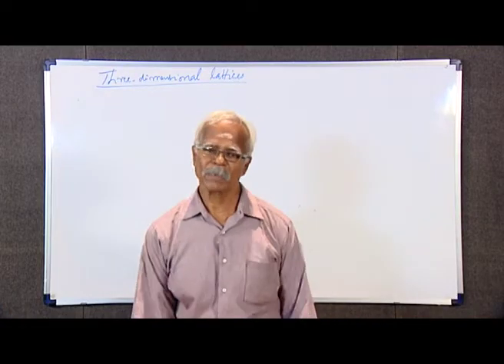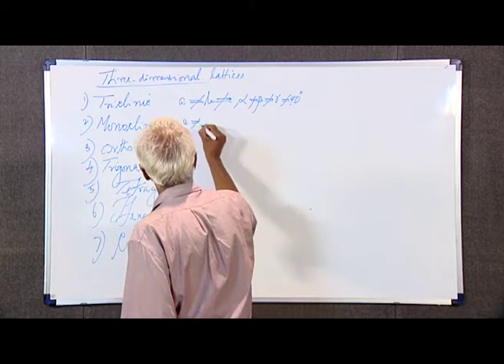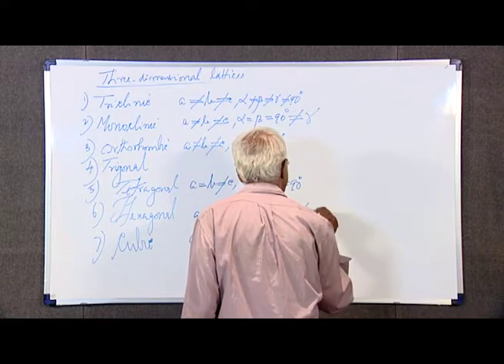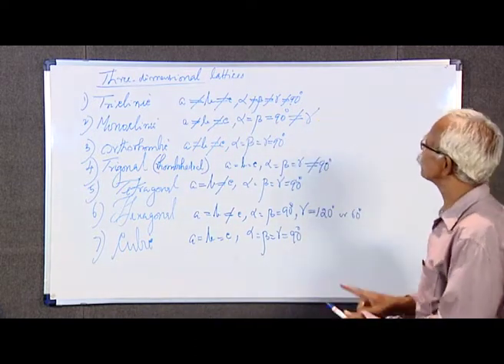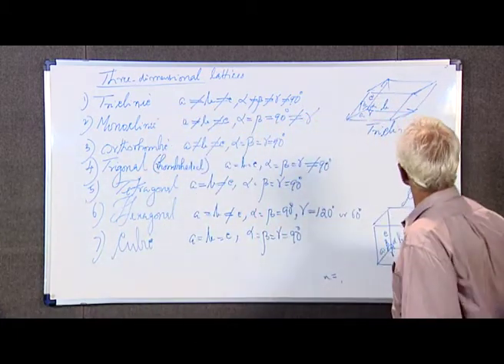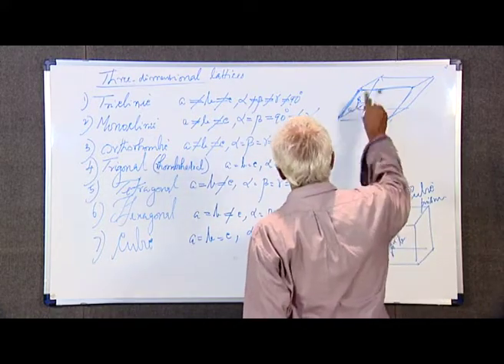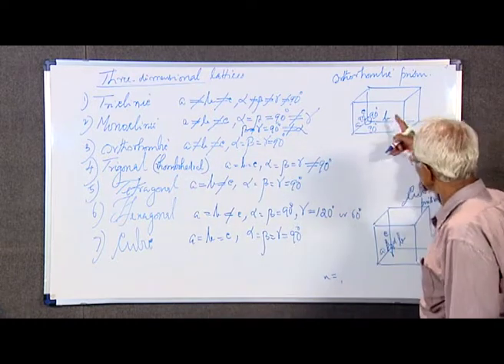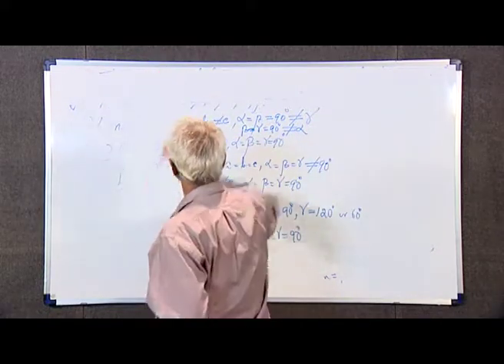SOLID STATE PHYSICS-CRYSTAL LATTICES- 2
Subject: PHYSICS
Courses: NUCLEAR & PARTICLE PHYSICS